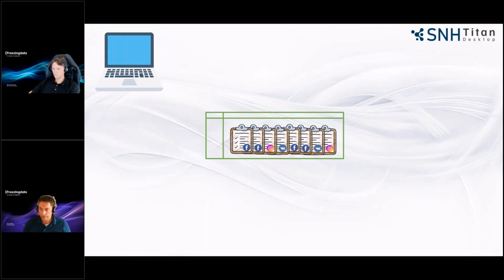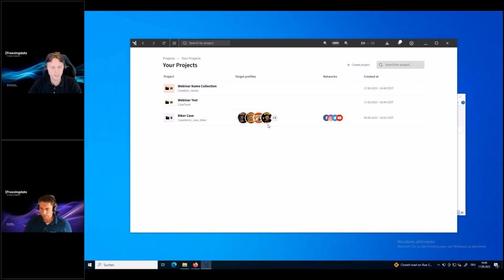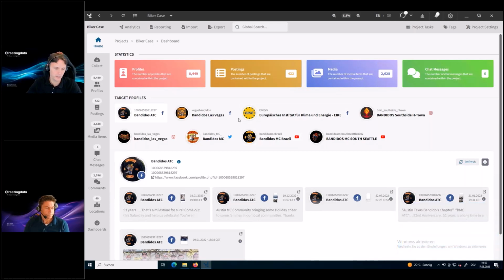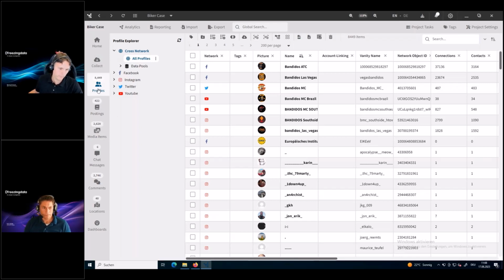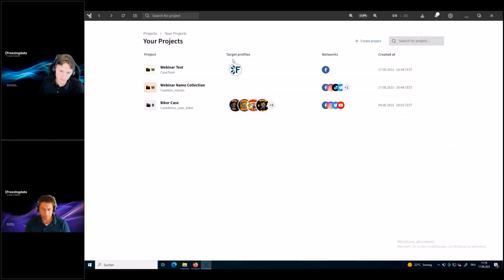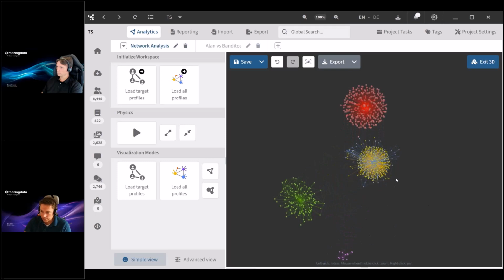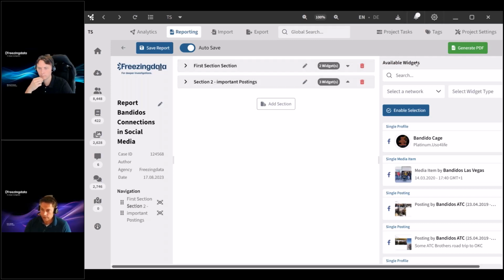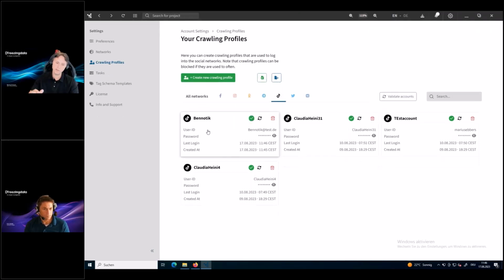Webinar - SNH Titan Desktop -important functions (english)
In this webinar, we will go through the most important functions in SNH Desktop.